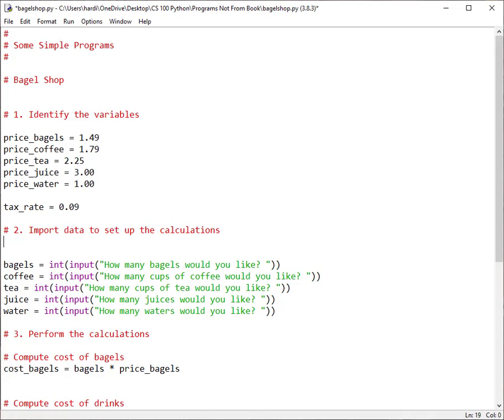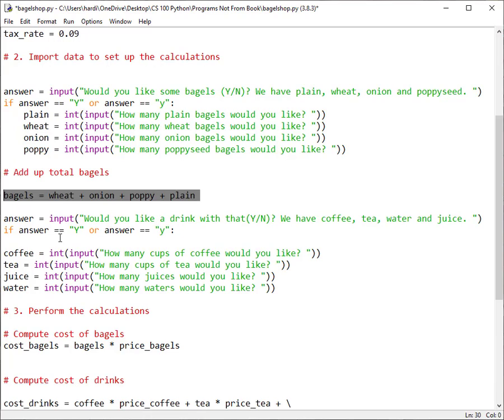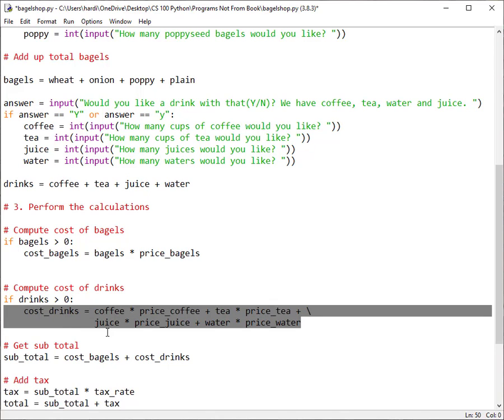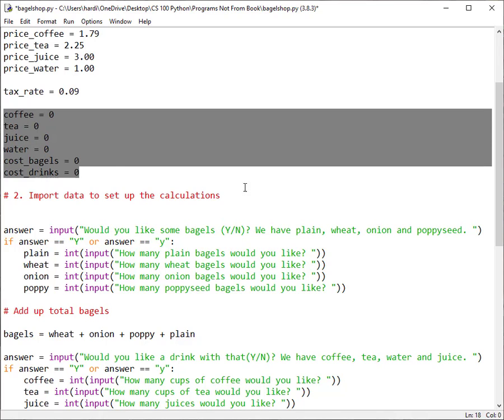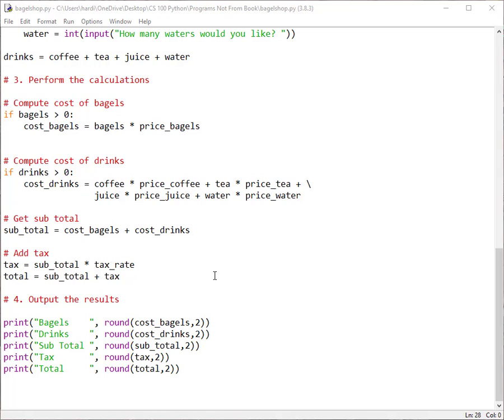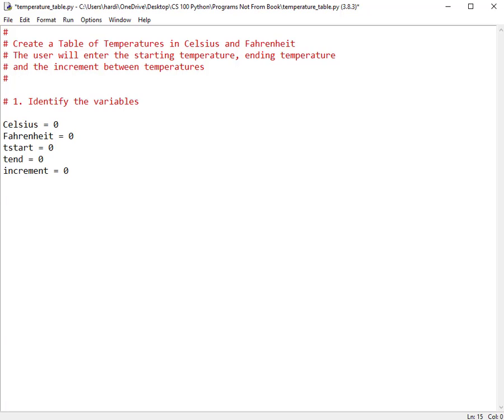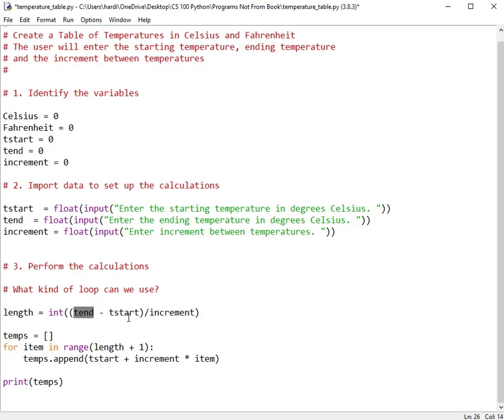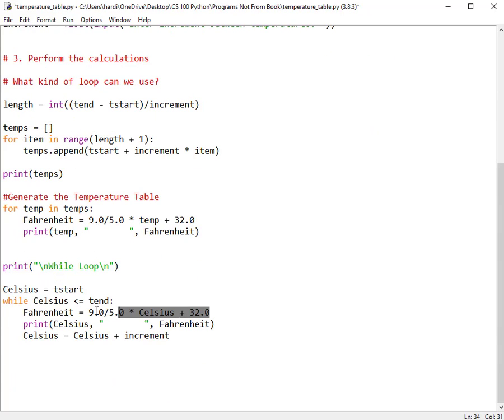Some Simple Python Program Examples Part 2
This video shows two simple Python programs that have a number of variables and constants. Python allows the declaration of variables as they are needed anywhere in a program. In some situations though it is necessary to declare variables at the top of the program and to give them an initial value. The first program illustrates this issue and how to solve it. The second program employs a loop to generate a table of temperatures in Celsius and Fahrenheit. A comparison is made between the for loop and while loop.